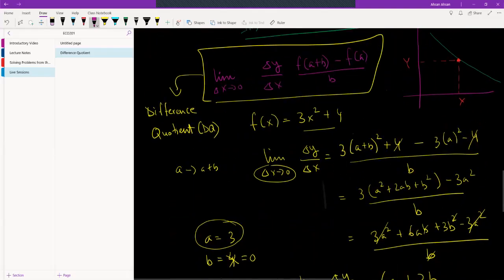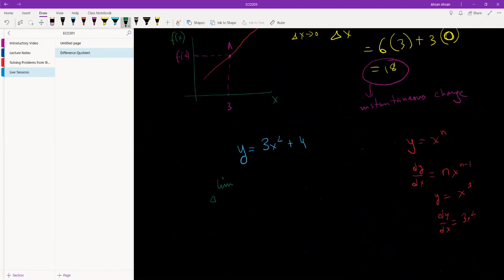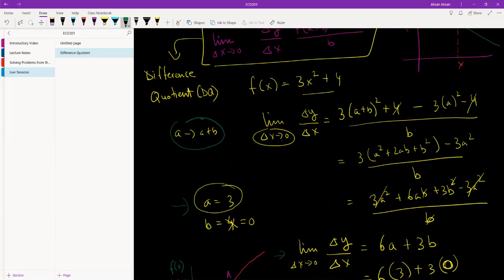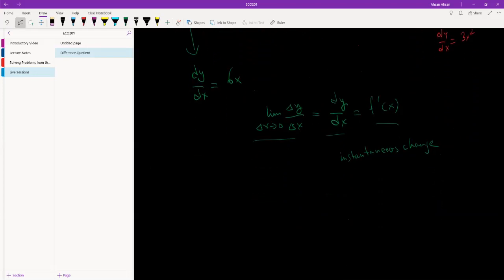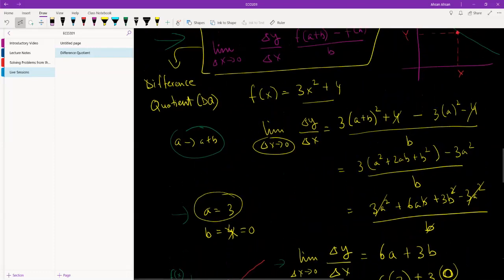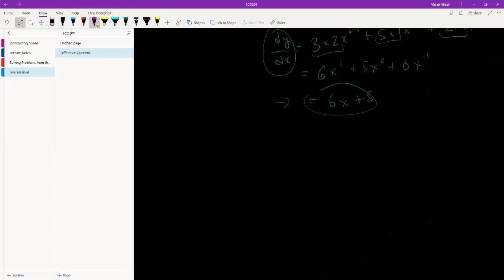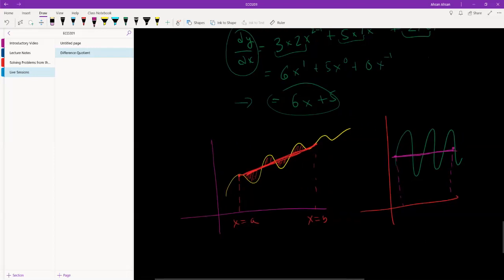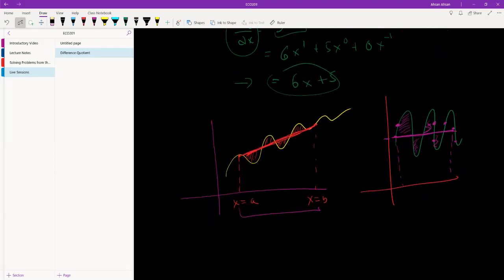5.2 Difference Quotient and Differentiation